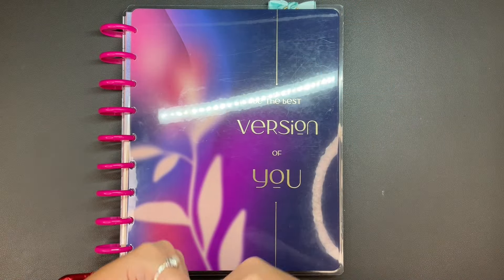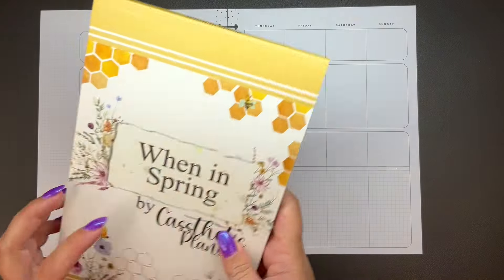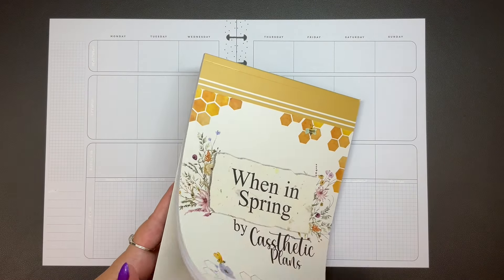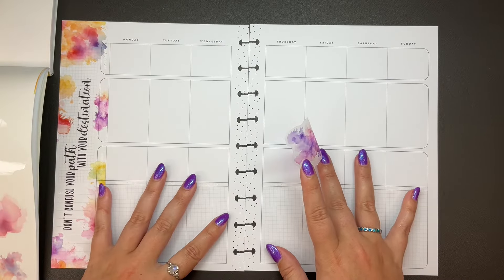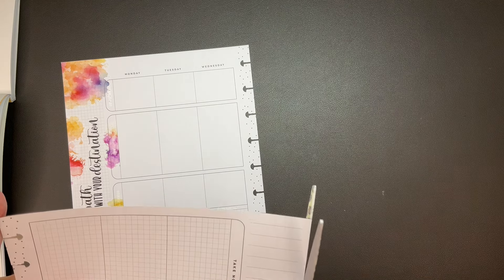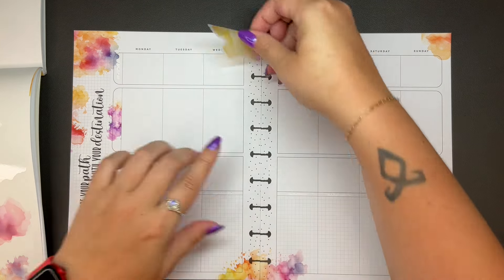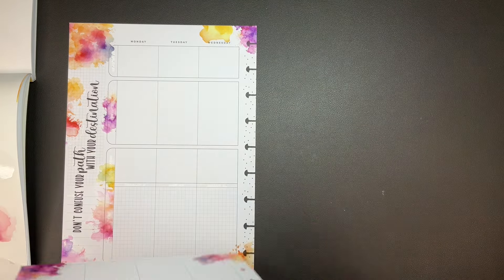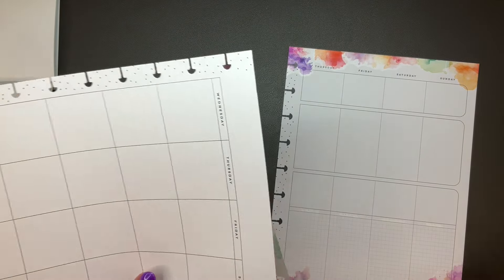Plan with Me // Classic Wellness Happy Planner // June 3rd - 9th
This rainbow, colorful watercolor spread turned out BEAUTIFULLY and hopefully it will convince me to get my life back on track with eating right and going to the gym. A pretty spread is just the right motivation, right? I hope you enjoy!